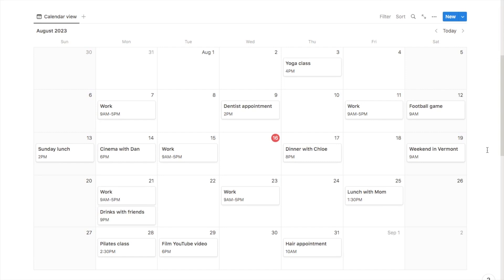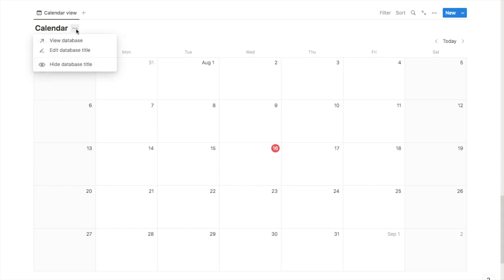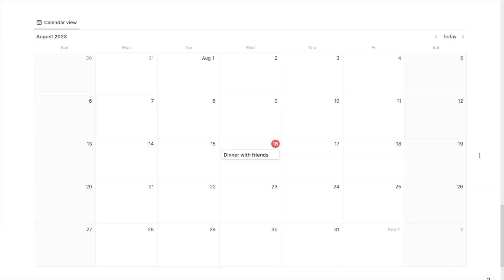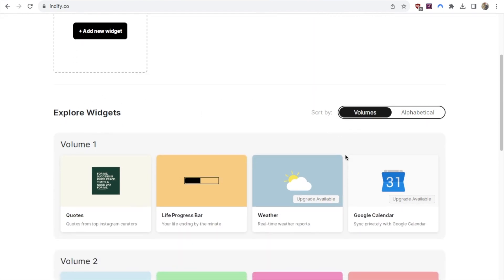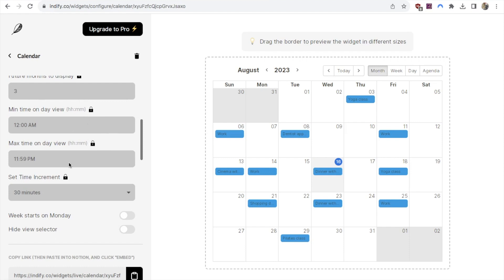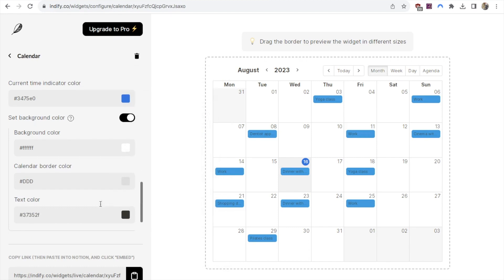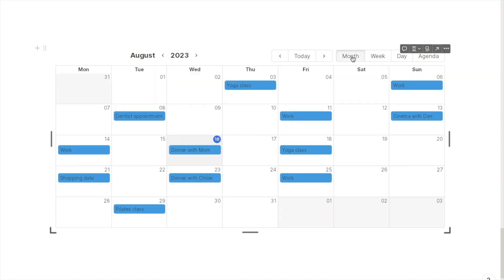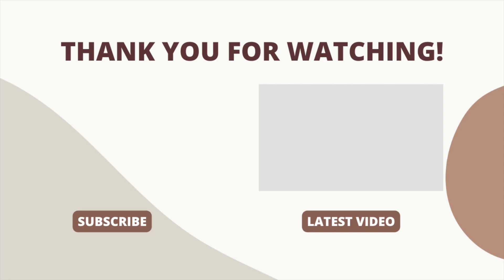How to Add a Calendar on Notion (Quick Tutorial)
In this video, I explain how to add a calendar into Notion. I cover two different methods: how to add a calendar directly into Notion using their calendar view and how to embed a Google Calendar widget.

Timestamps:
0:00 - Intro
0:45 - Using the Calendar block
3:24 - Embed your Google Calendar